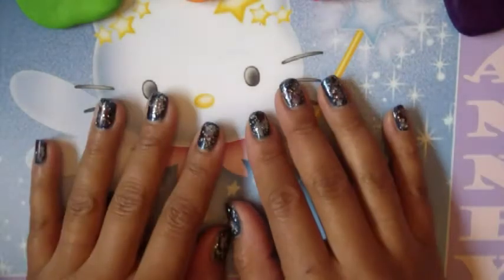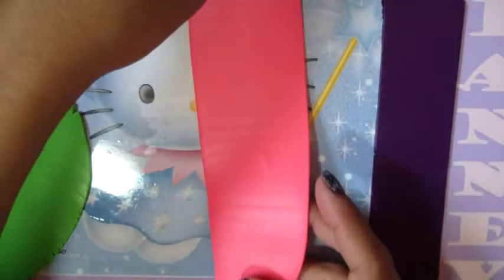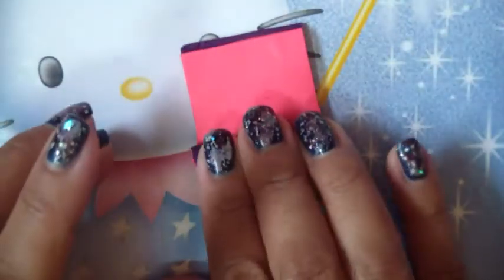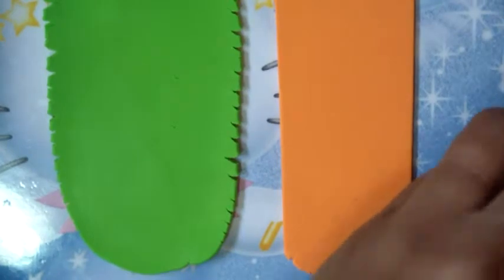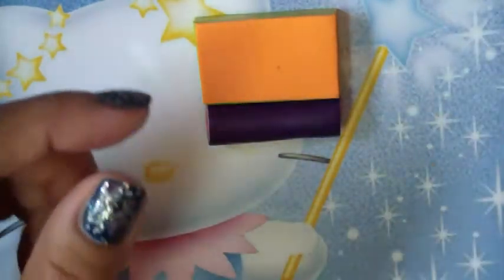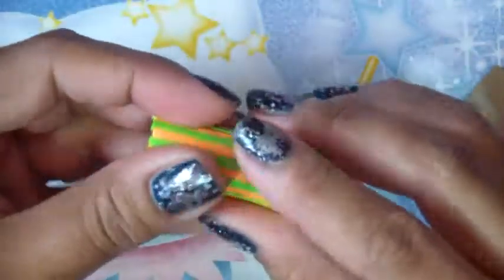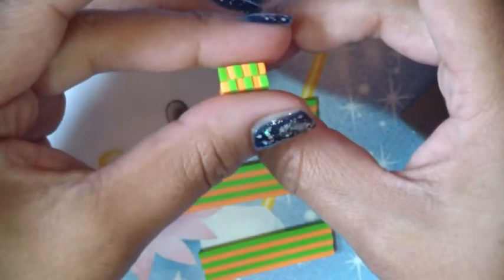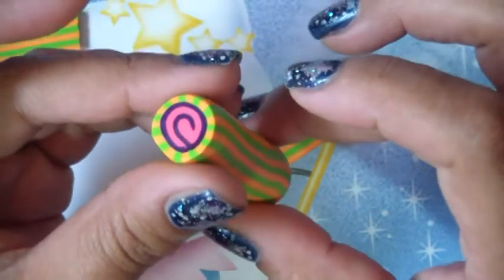How to Make Polymer Clay Canes: Jelly Roll, Wrapped Jelly Roll, Checkered Square!